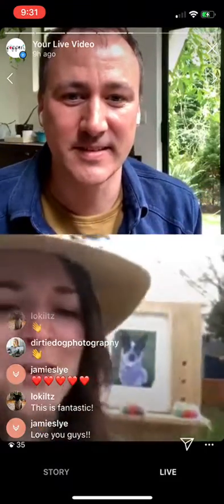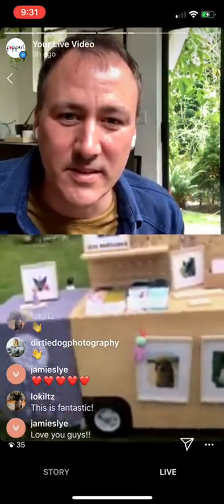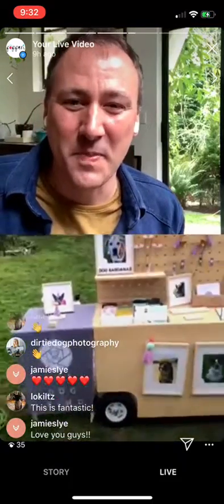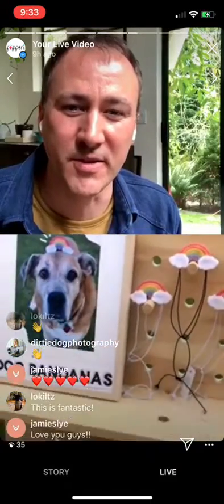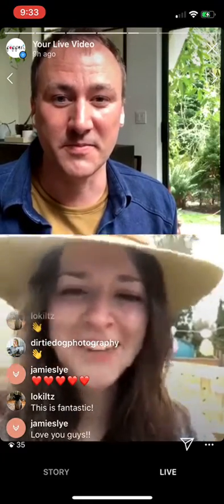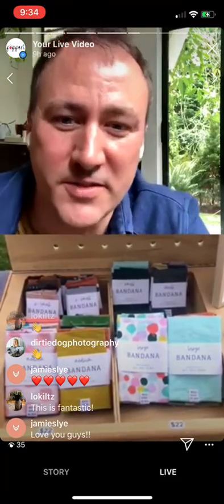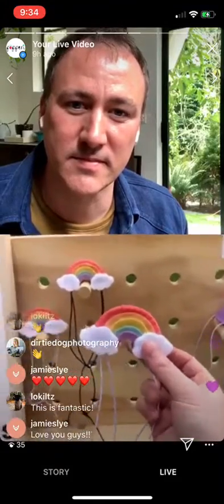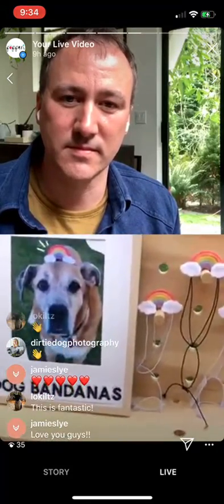Virtual Popup hosted by Popperi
My very first virtual popup market! Each vendor did a quick Instagram Live interview with the virtual popup host, Justin of Popperi. Popperi is a local Seattle Popup Shop.